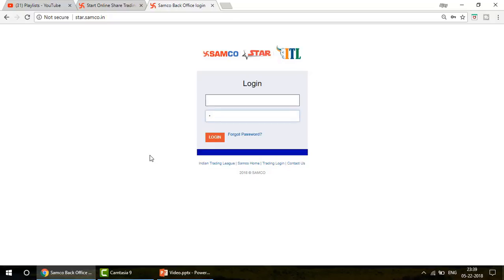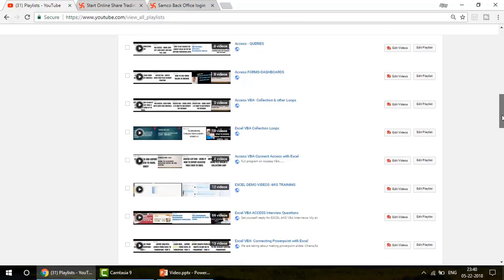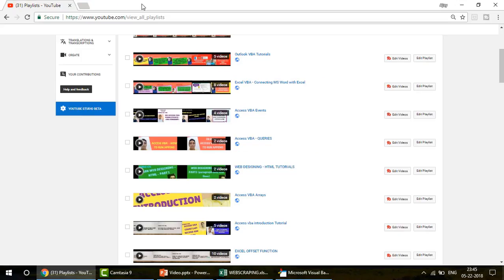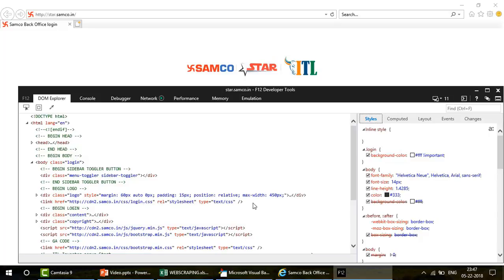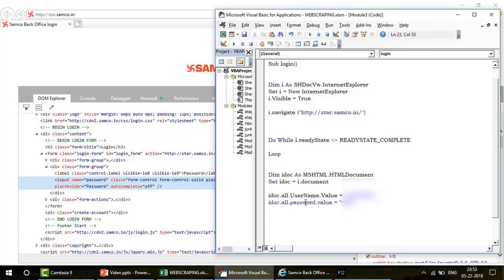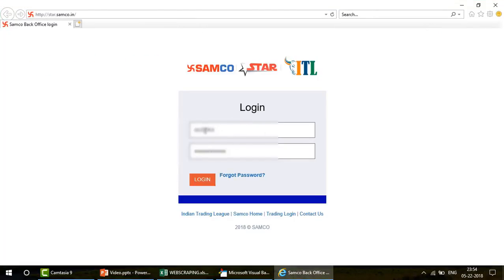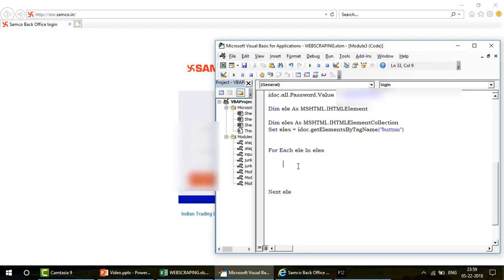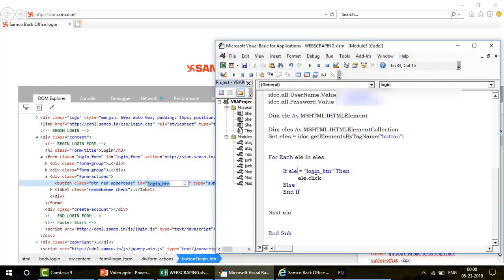Learn VBA Web Scraping 2025 | Master Website Logins & Automation Skills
Learn how to automate tasks and log in to websites using VBA! This course is perfect for beginners and advanced users who want to enhance their Excel automation skills. Discover how to unlock the power of web data extraction with easy-to-follow, step-by-step guidance.

POWER BI -BASIC TO ADVANCE PART 1 / 2 (New Course)

POWER BI -BASIC TO ADVANCE PART 2 / 2 (New Course)

• [Excel VBA Series Links are mentioned below – basic to super advance]